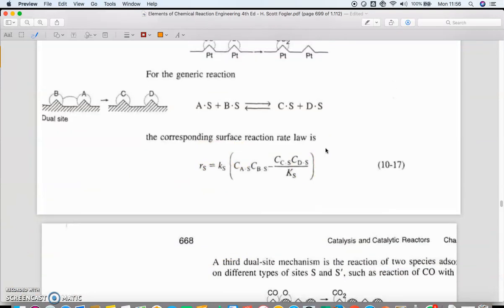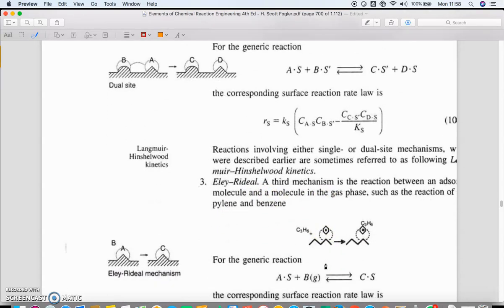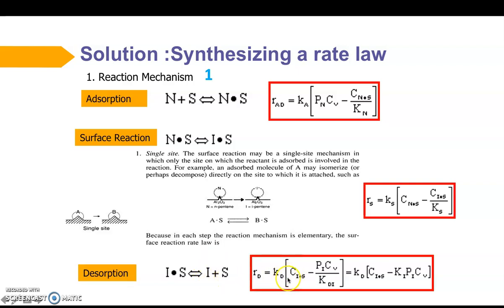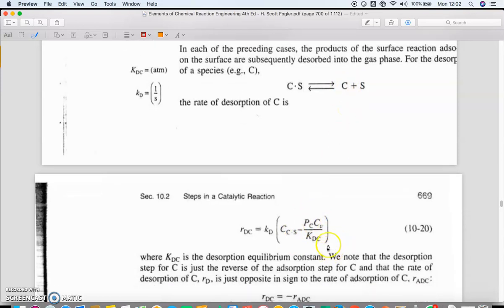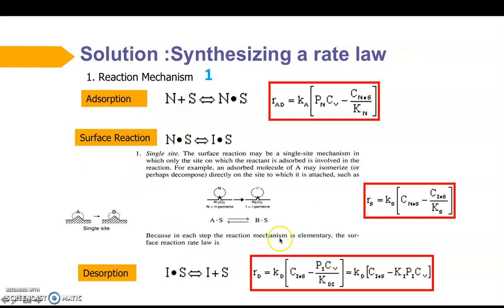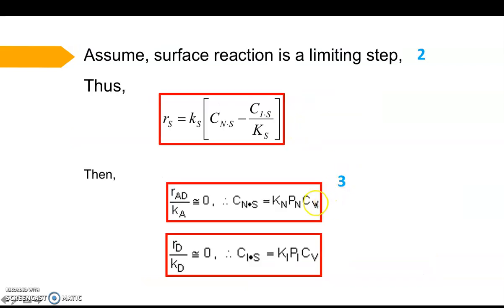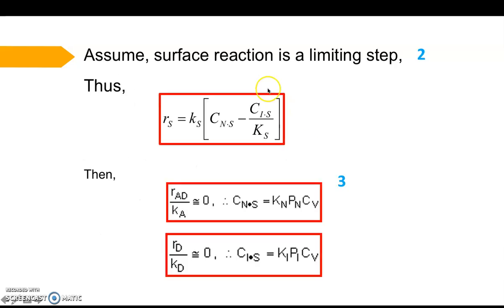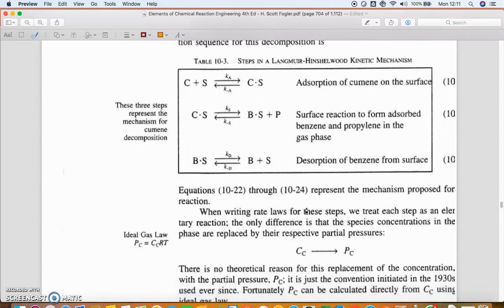Chapter 1- part 5